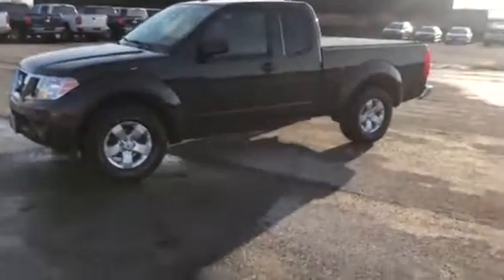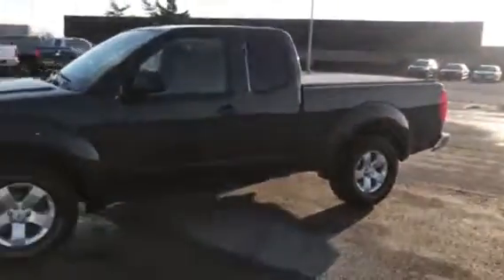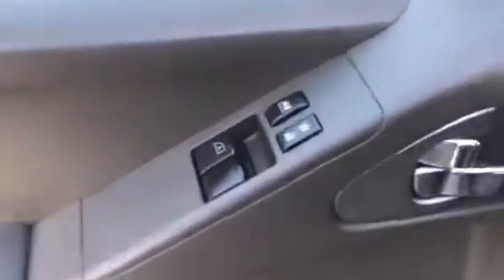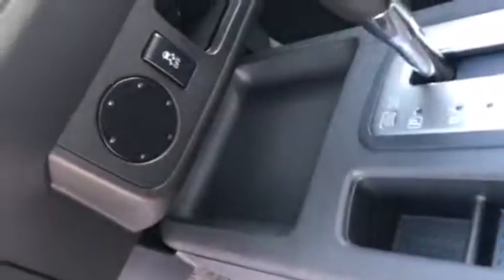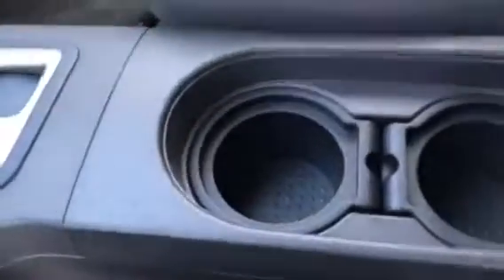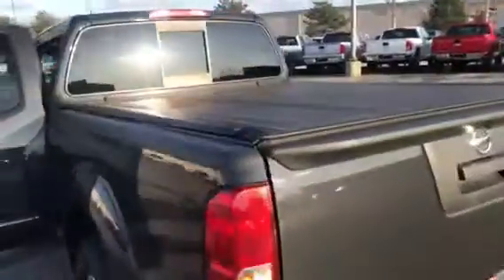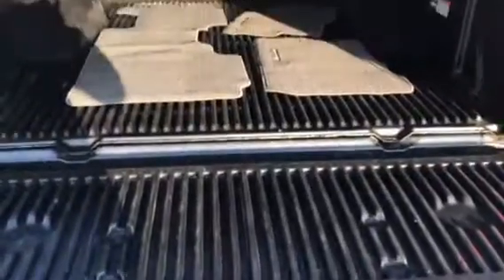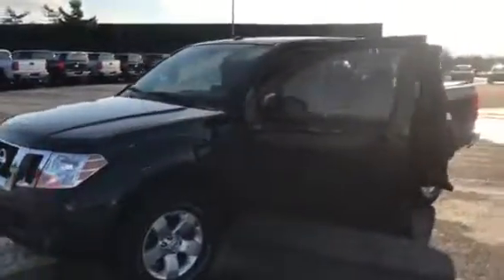Quincet’s 2013 Nissan Frontier SV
Affordable, Clean, Reliable!